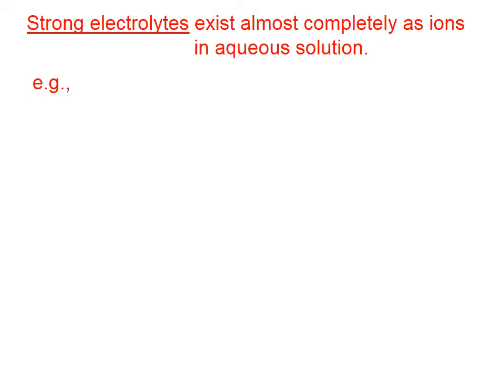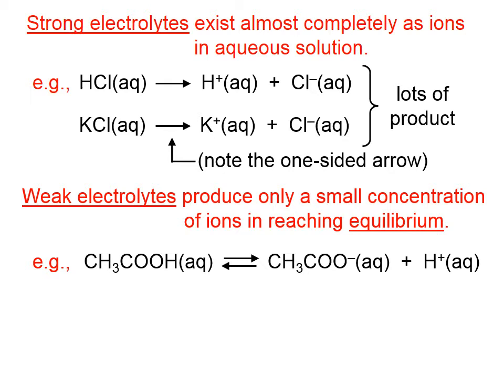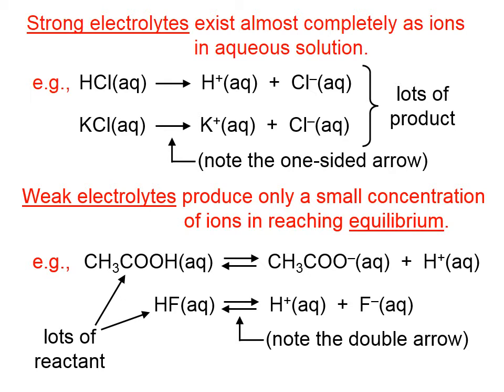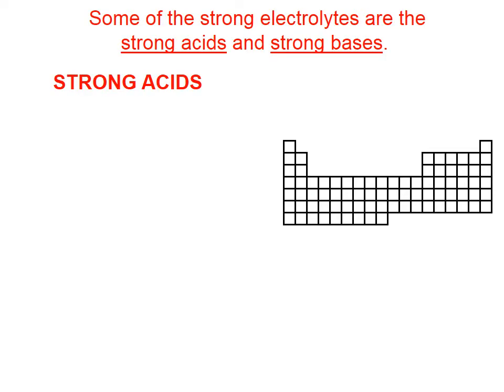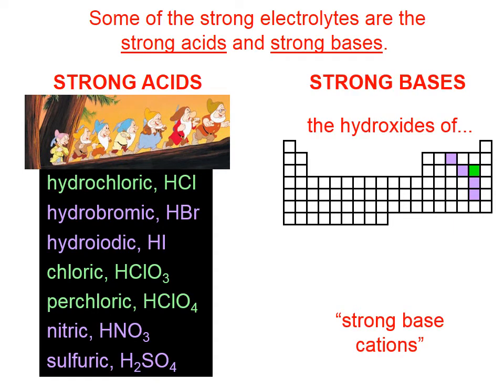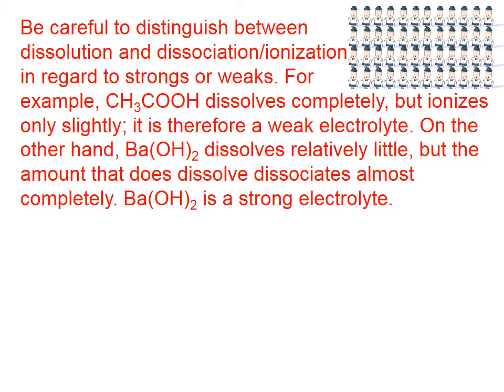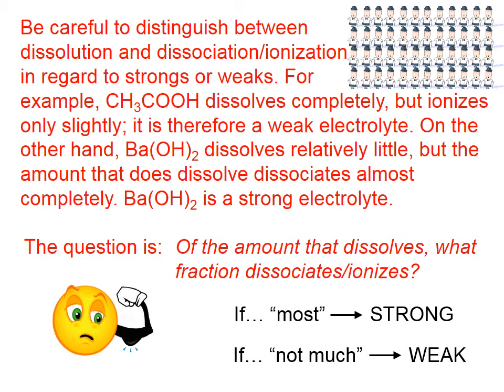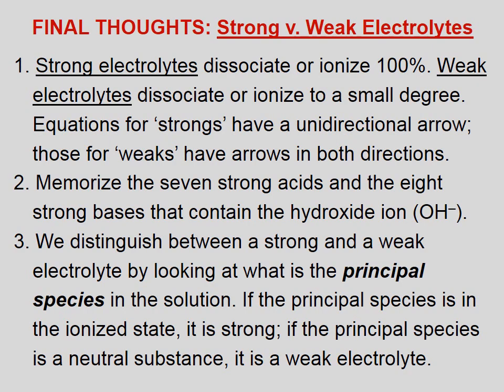4 12 Strong vs. Weak Electrolytes